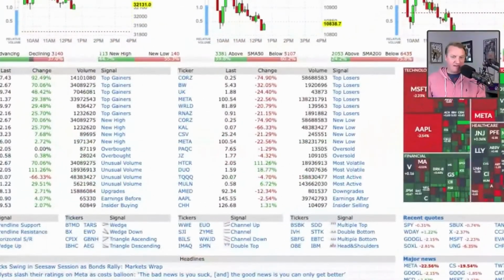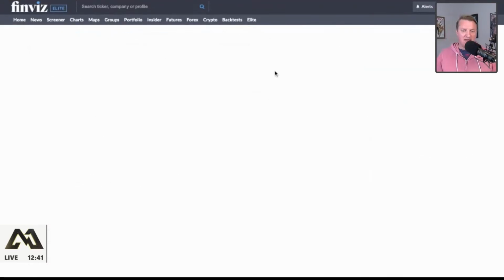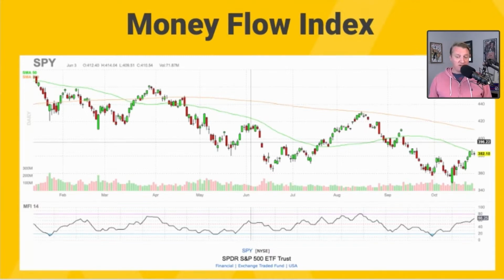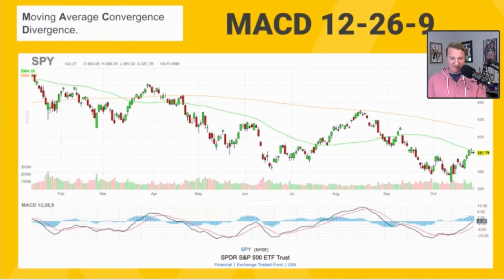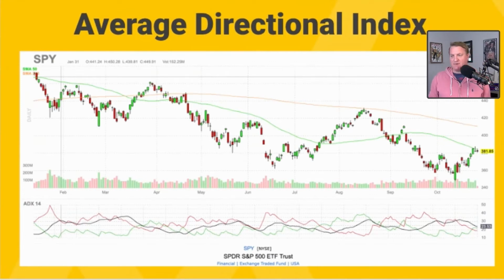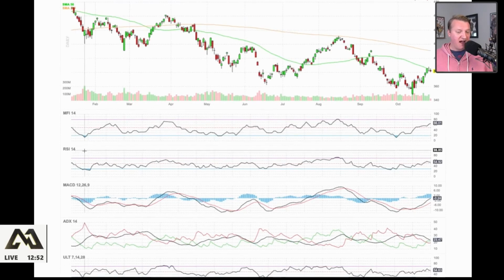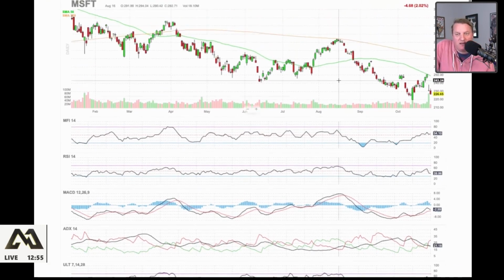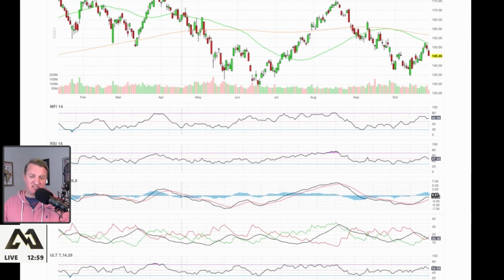5 Momentum Indicators in Technical Analysis 🚦 How to Measure Market Momentum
Welcome to the Money Morning LIVE crew!

We hope you’re excited to be here, because we’re a new kind of financial broadcast, one that’s focused on providing live trade ideas every single day.

If the stock market is open, you can find us right here starting at 8:30 a.m. ET. We’re talking trade ideas and taking YOUR questions in real time – everything from the hottest stocks of the day to the latest cryptocurrency fads to help you build a portfolio you love.

We’re the only stock show around where VIEWERS help steer the conversation, interacting with the smartest traders and market experts in the business and bending their ear about whatever questions you may have...

TLDR; we’re all about YOU.